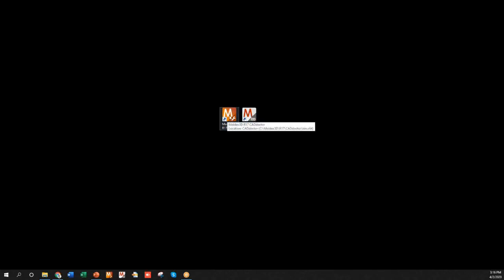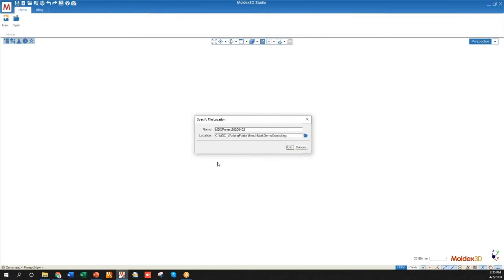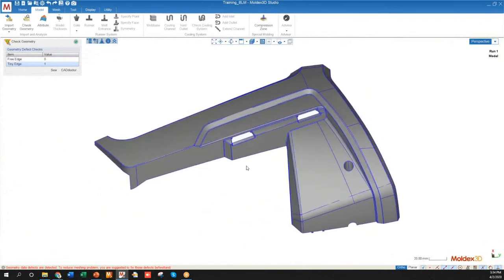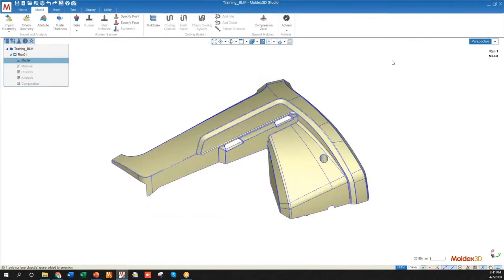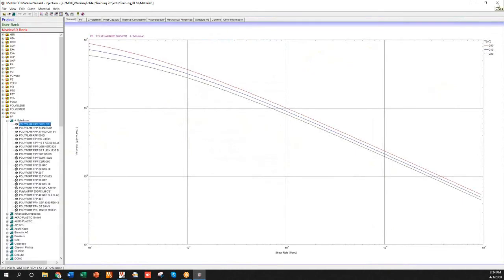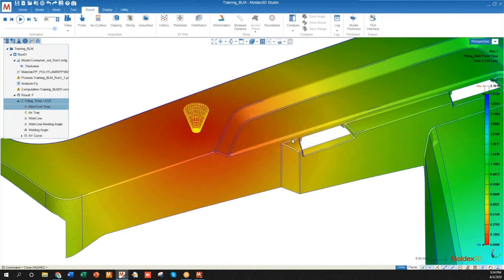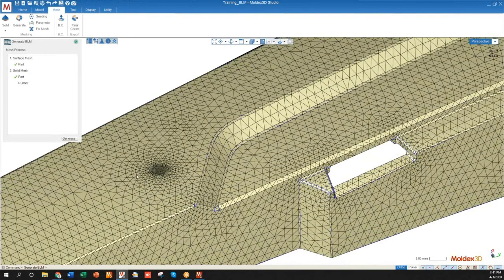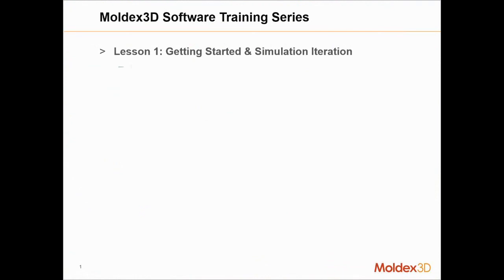Lesson 1: Getting Started & Simulation Iteration | How to Run a Successful Molding Analysis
This session features five (5) core topics:
- Creating a project using Moldex3D Studio
- Importing a solid geometry
- Using CADdoctor to fix errors on the geometry
- Selecting a gate location
- Iterating runs to optimize gate location

Continue in the playlist to learn more about Moldex3D features and simulation tactics!